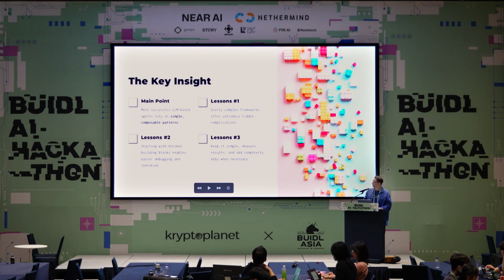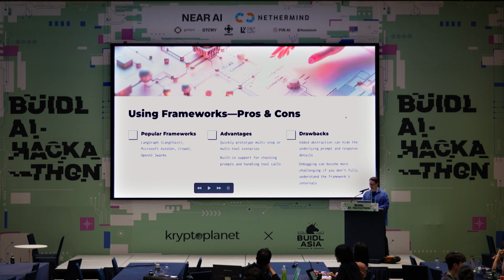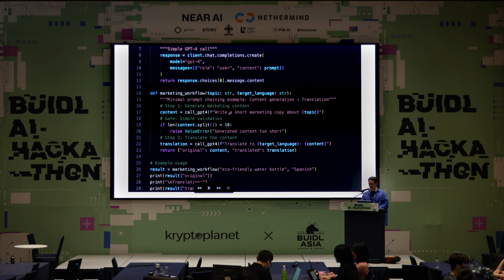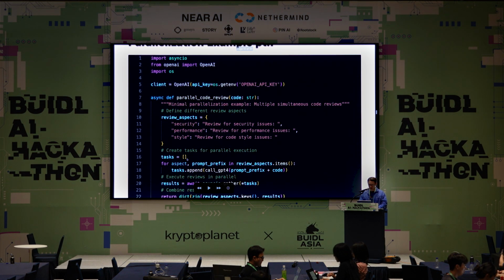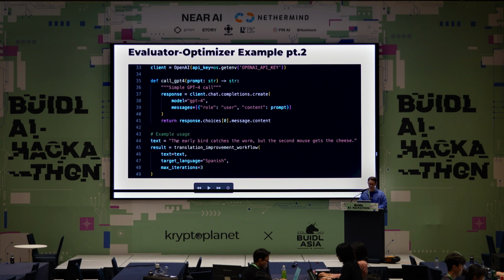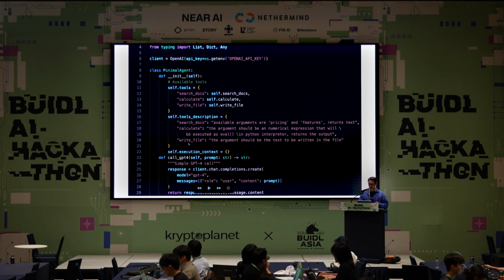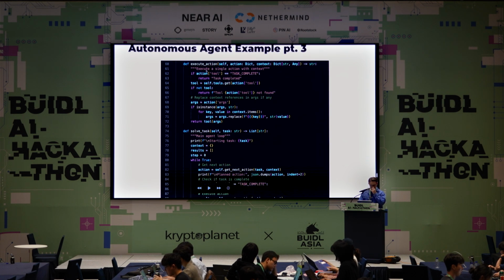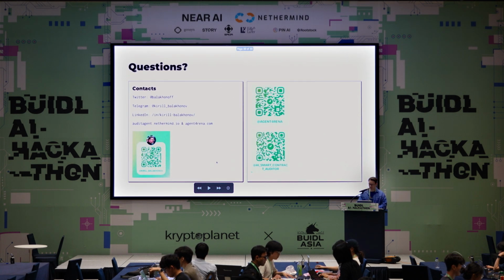[BUIDL AI 2025 Hackathon Workshop] Building Effective AI Agents with Simple, Composable Patterns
Speaker :
Kirill Balakhonov (Nethermind)

Join us for the inaugural BUIDL AI Hackathon in Seoul, an event dedicated to building autonomous onchain agents to solve real use cases.

Hosted by KryptoPlanet, this hackathon kicks off on Friday afternoon, April 11st - with a closing ceremony and announcement of winners on April 13rd.

It is a 100% in person, three day hackathon.
The venue is Sky31 Convention, Lotte Tower in Seoul, Korea.

Come hack, learn, and build the future of onchain agentic systems with us!

서울에서 열리는 BUIDL AI 해커톤에 여러분을 초대합니다. 혁신적인 온체인(또는 오프체인) 에이전트를 구축하며 미래를 직접 만들어가는 순간을 경험하실 수 있습니다.

KryptoPlanet이 주최하고 NEAR AI가 파트너로 참여하는 이번 해커톤은 4월 11일(금) 저녁에 시작해 4월 13일(일) 우승팀 발표와 함께 마무리됩니다.

Build. Learn. Connect.

단순한 해커톤을 넘어 AI 에이전트의 가능성을 탐험하고, 새로운 기술을 익히며, 같은 비전을 공유하는 사람들과 협력할 수 있는 뜻깊은 자리에 함께해주세요.

Prizes : $59,500
Projects : NEAR AI, Nethermind, Gensyn, Story, Saga, Eigen Layer, PIN AI